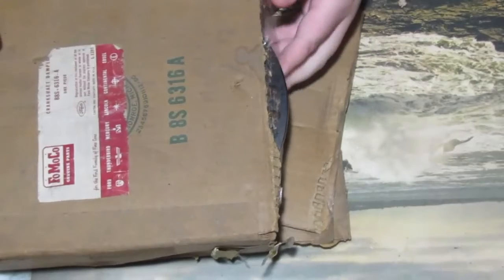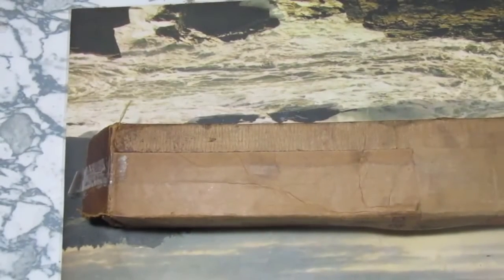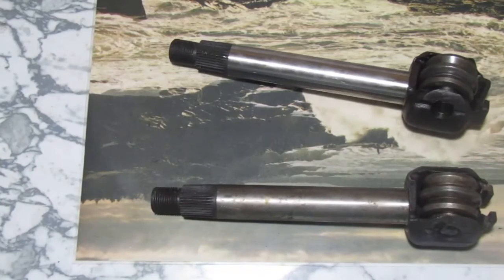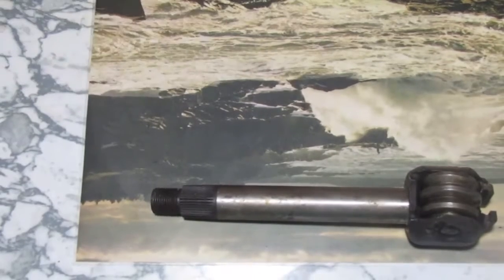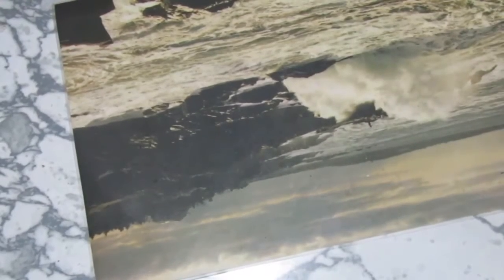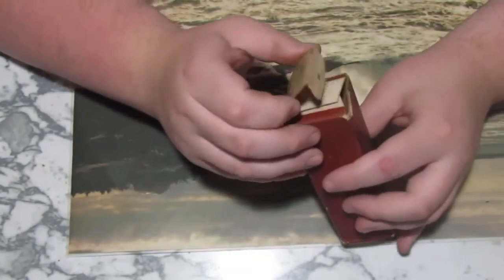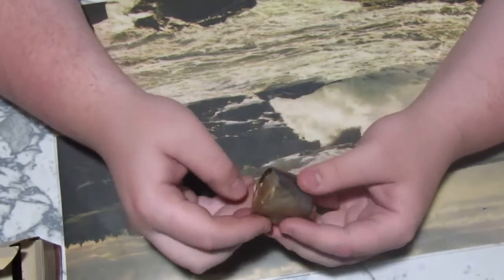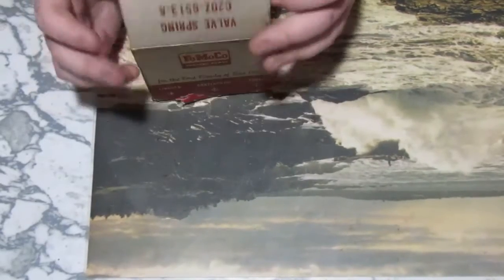Unboxing 30+ NOS Ford Parts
In this video, we embark on a quest to unbox all of the NOS Ford parts which i recently got a hold of. Unfortunately, due to technical difficulties and the fact that this was my forth take, i had to split this series into parts. Three to be exact. Look forward to the next part coming later today!

There is another video, about a galaxy fan, coming soon but once again, tech bites me on the bum and it has to wait!